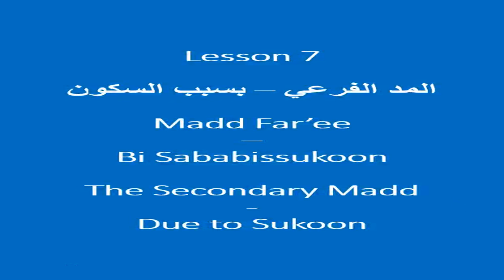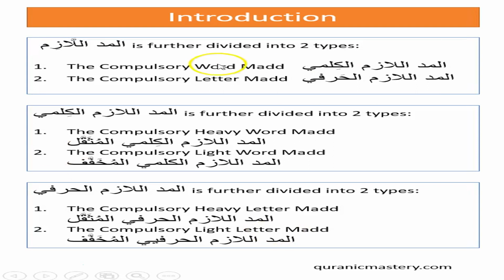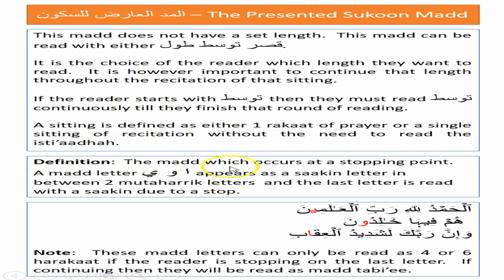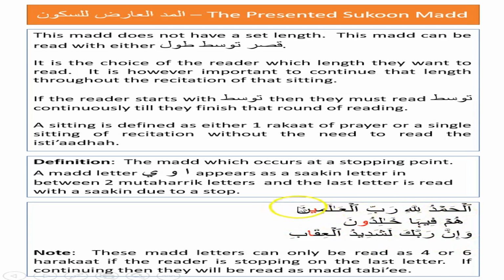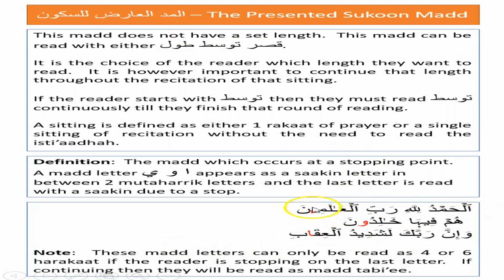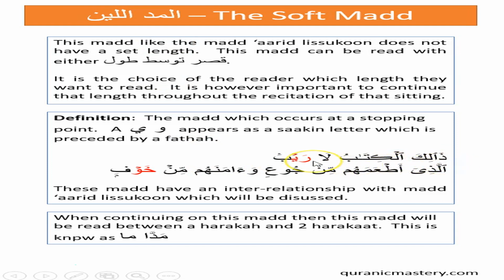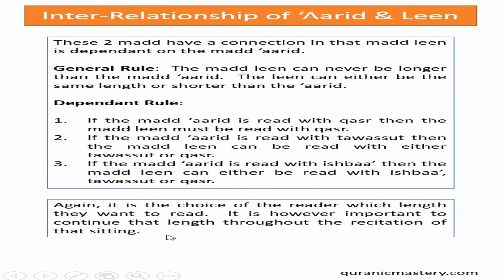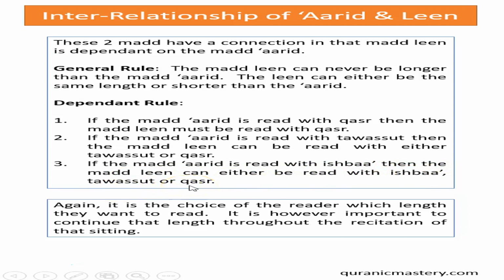Tajweed: A Beginners Guide - The Secondary Madd